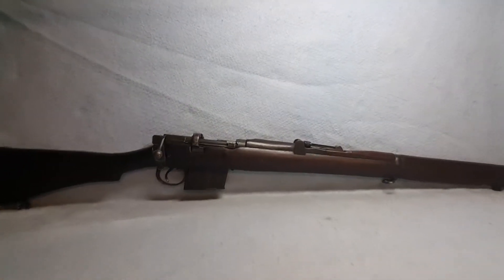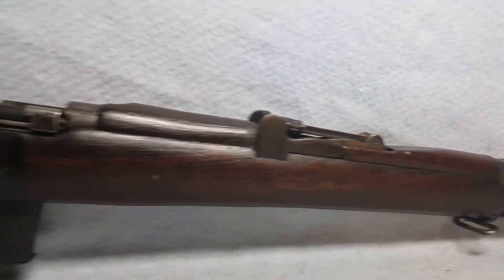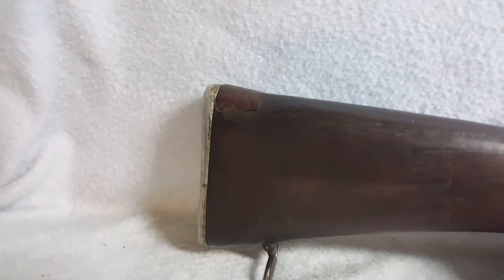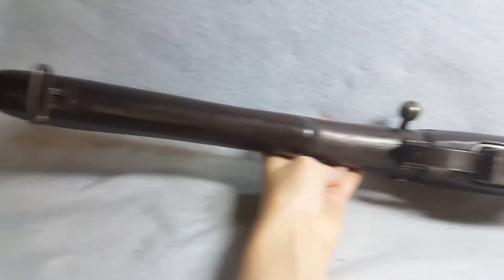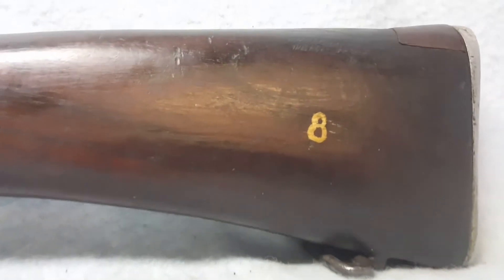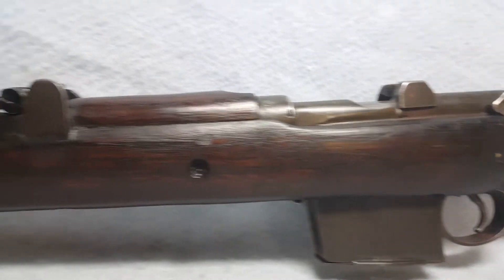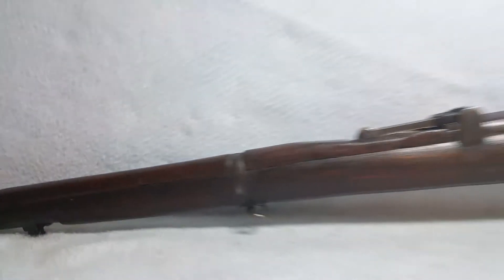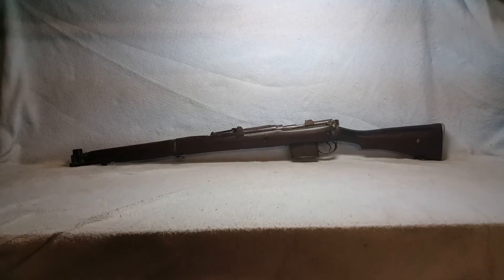French RFI 201701235